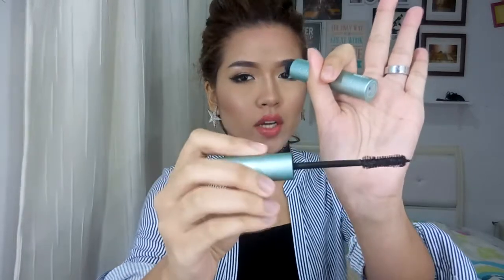Haul+First Impressions! (ABH, HudaBeauty, KatVonD & More!)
I've picked up a few items during my trip to both France and UK and during my two week stay, I did test out my new makeup. This video only covers my first impressions/my recent experience trying these products out and is not the full review.

-Anastassia Beverly Hills Glow Kit in Moonchild
-Kat Von D  Lock It Concealer
-Kat Von D Translucent Setting Powder
-Too Faced Better Than Sex Mascara
-Rimmel Stay Matte Transparent Powder
-Loreal 24 Hour Matte Foundation